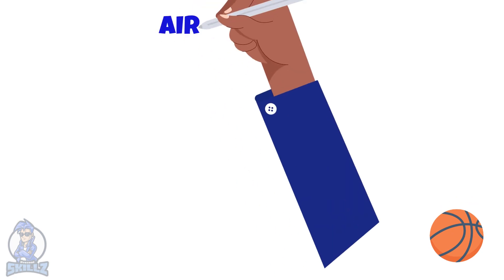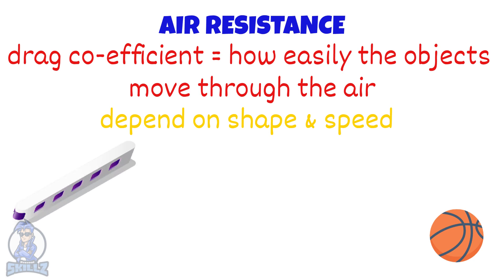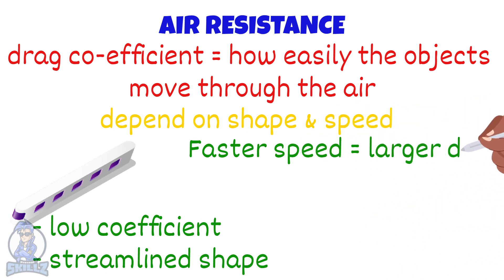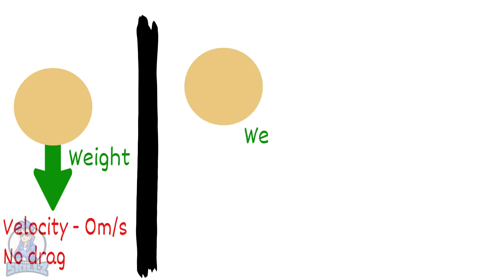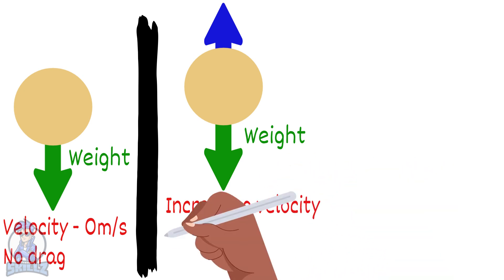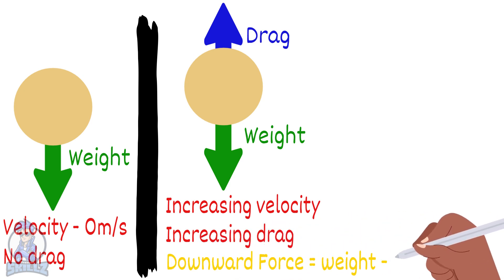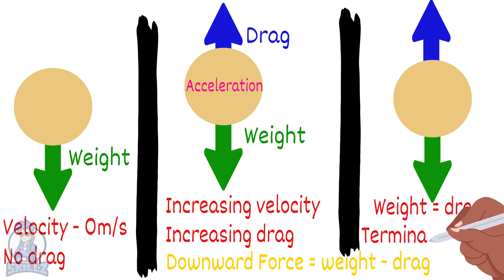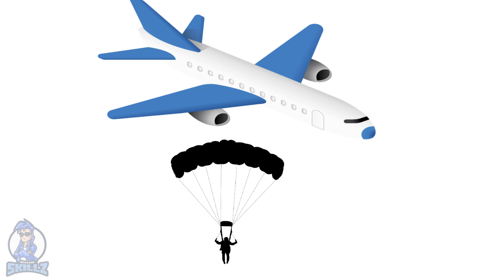Terminal Velocity | iGCSE Physics #5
- Air resistance
- Terminal Velocity
- Parachutes